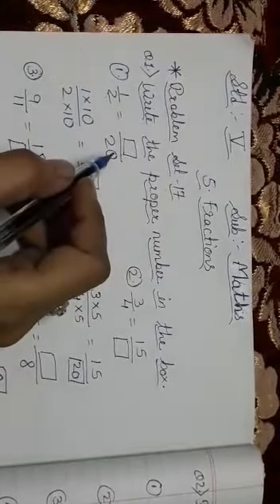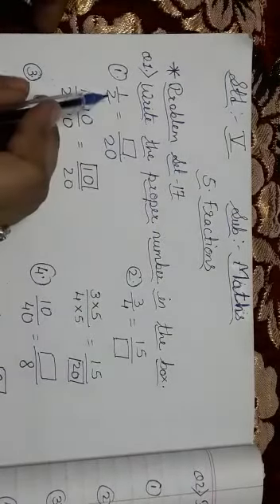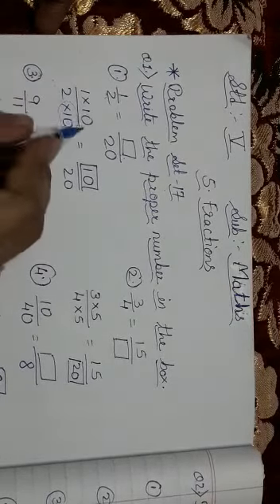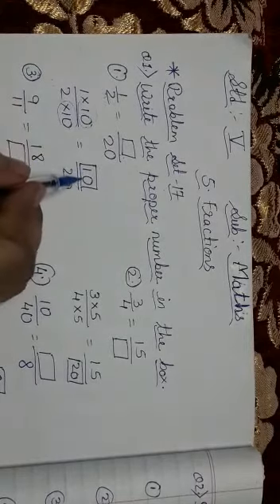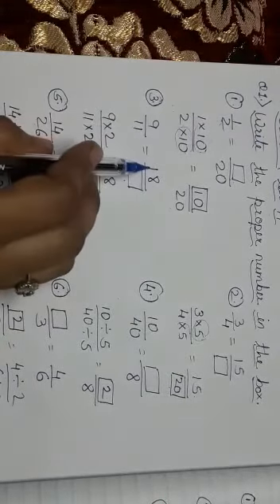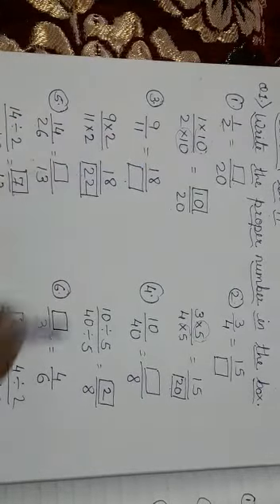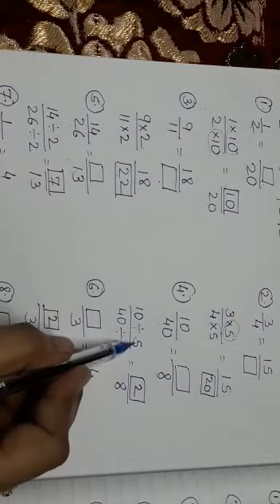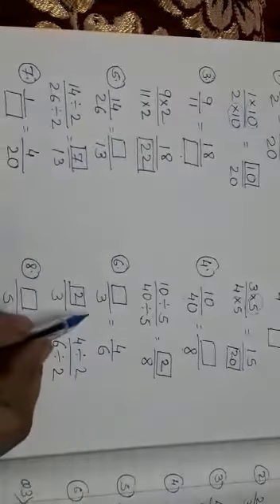| Grade 5| Mathematics | Practice Set 17 | Fractions |